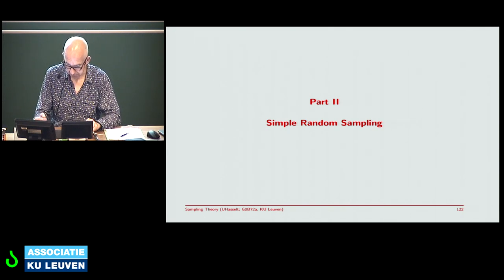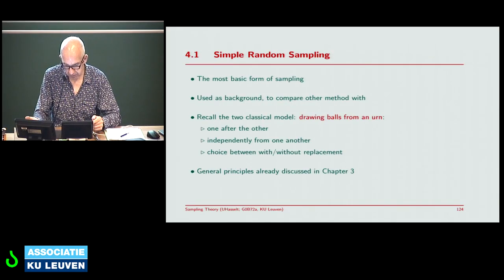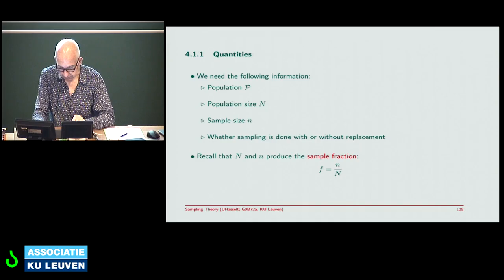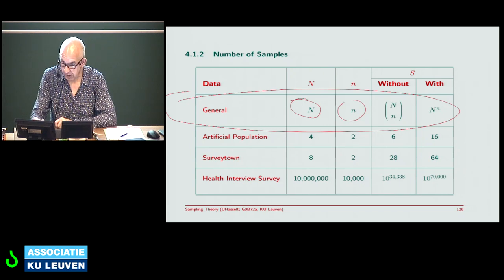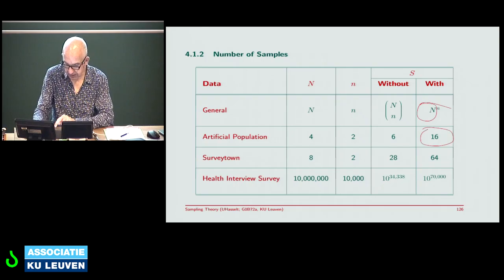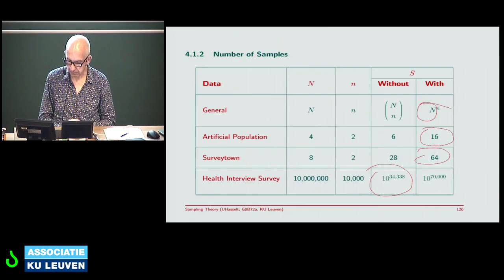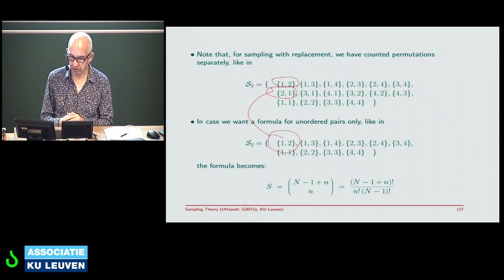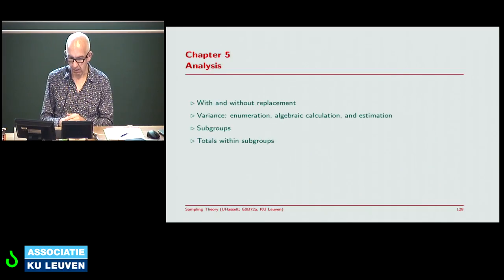Sampling Theory KU Leuven 14